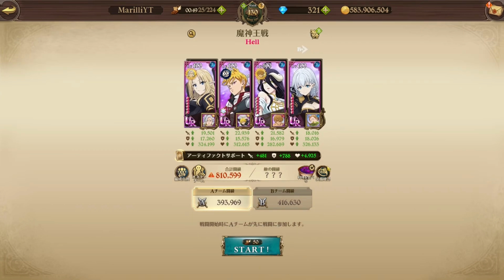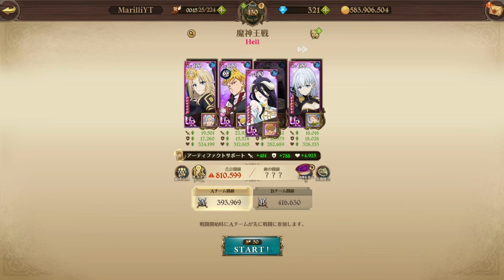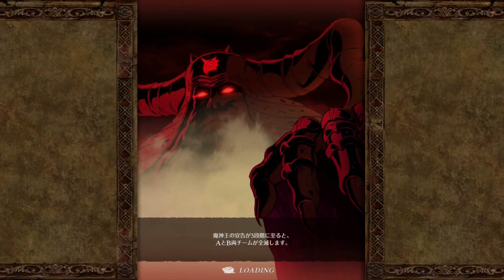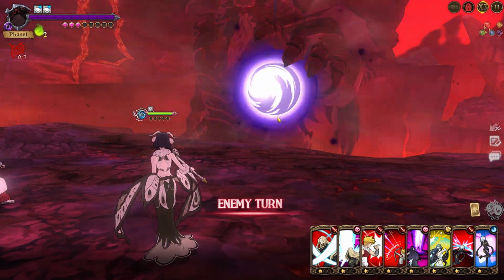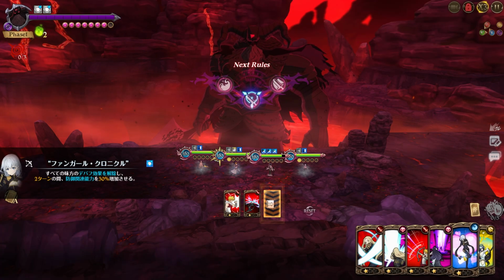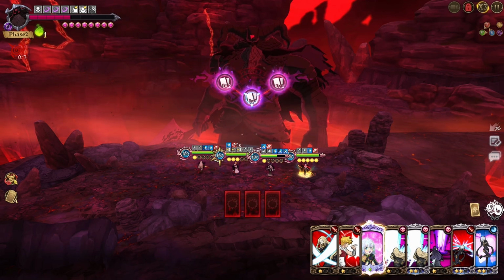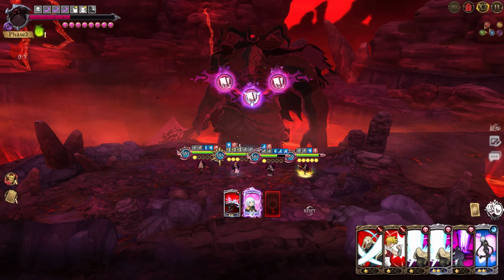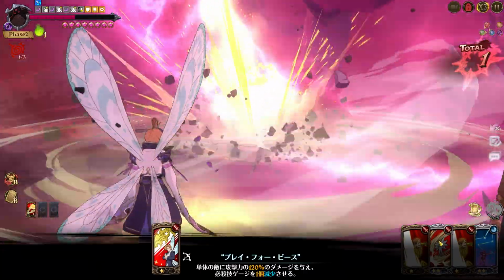NEW HOLY RELIC ALPHA DESTROYS DEMON KING BOSS FIGHT!! 5 MILLION DAMAGE INSTANTLY! [7DS: Grand Cross]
NO COPYRIGHT Anime Music Mob Psycho 100 OP MOB CHOIR 99 Cement City Remix feat Sedgeie

Demon Slayer ⚡ Kamado Tanjiro No Uta OST Theme Remix ⚡No Copyrights Kimetsu No Yaiba | Anime Song